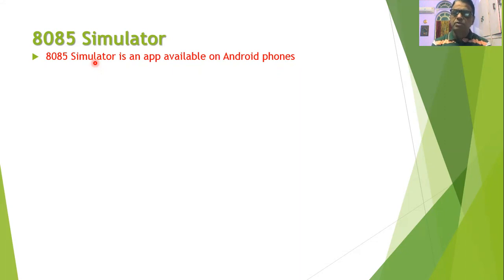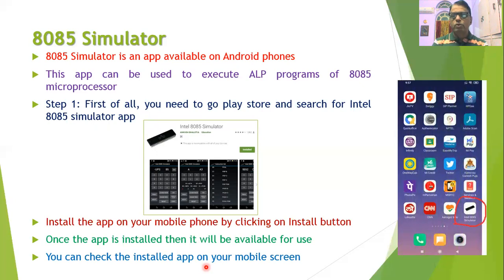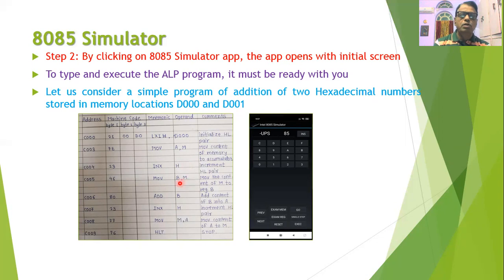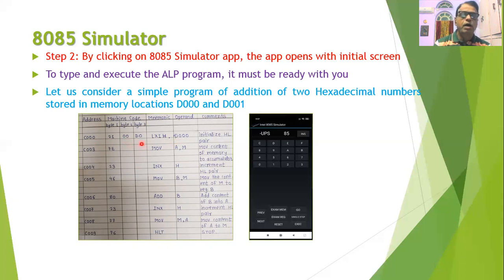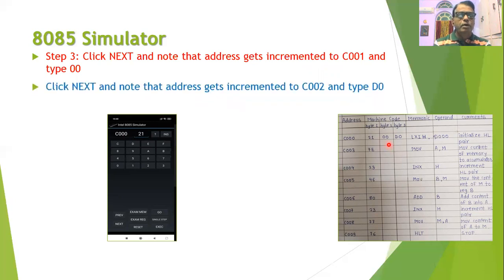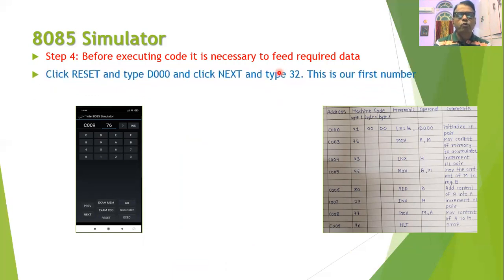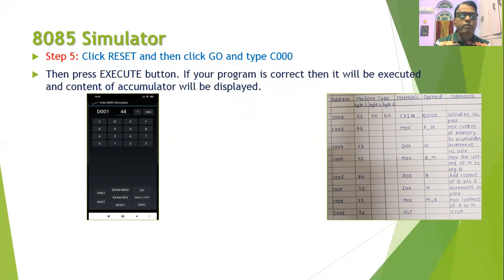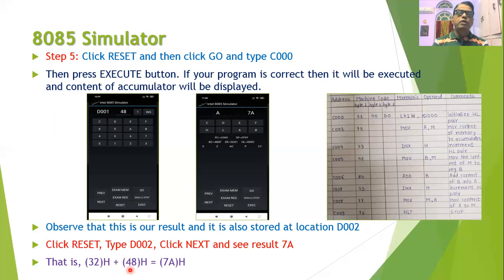Using 8085 Simulator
Use of 8085 simulator app for execution of ALP is explained